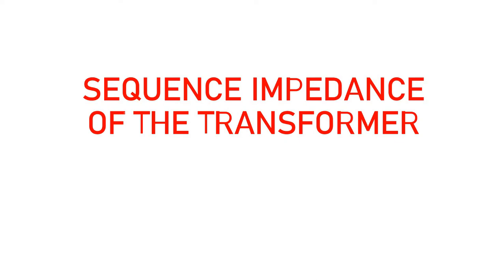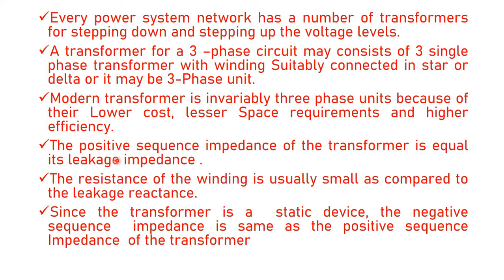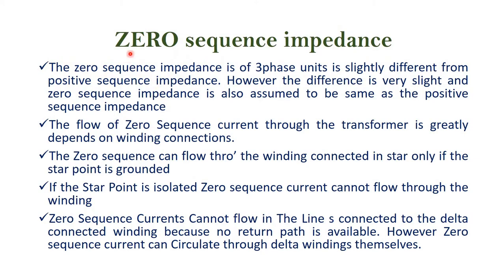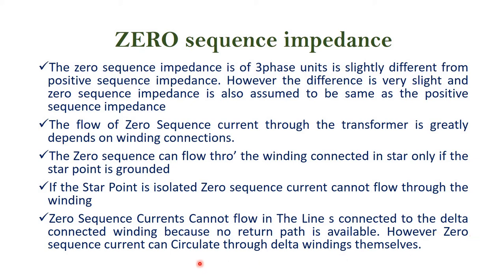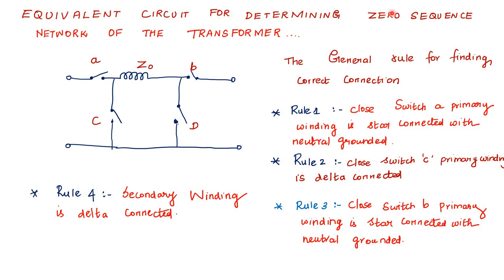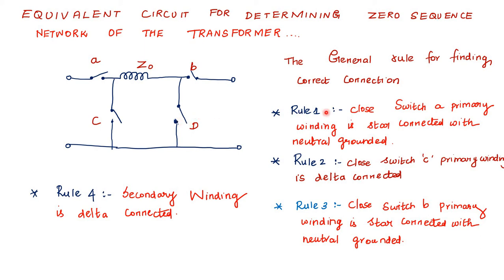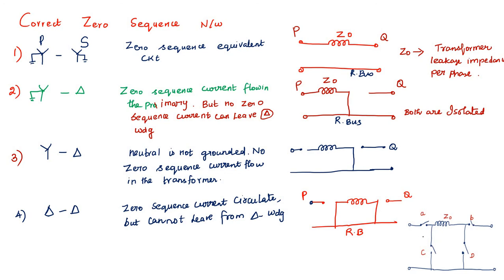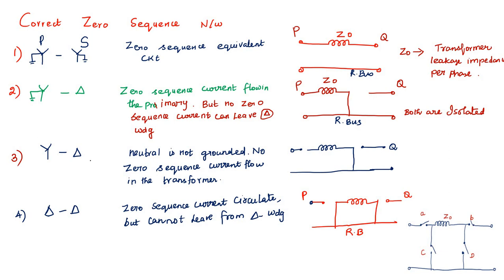SEQUENCE IMPEDANCE OF THE TRANSFORMER | POWER SYSTEM ANALYSIS